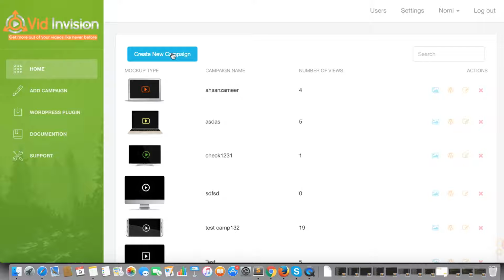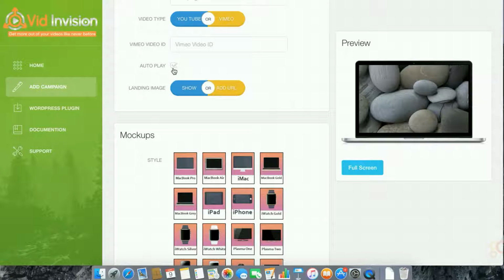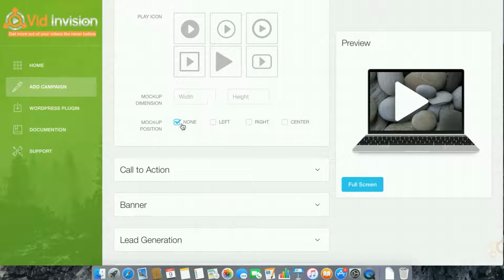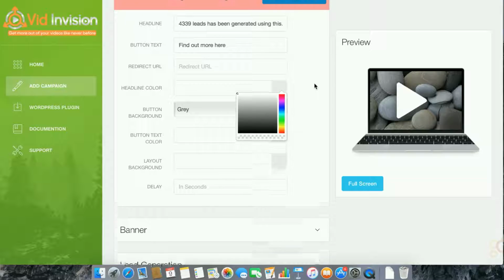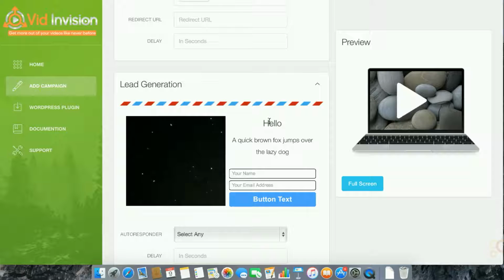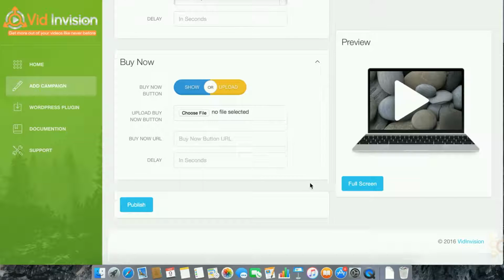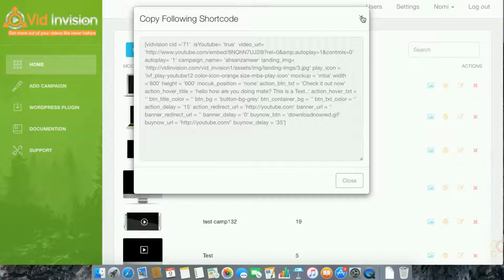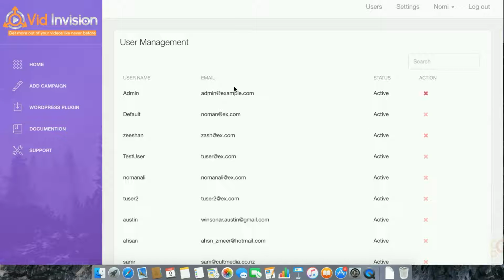Vid Invision Enterprise Review and Demo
Vid Invision Enterprise, Vid Invision Enterprise Review, Vid Invision Enterprise Demo, Vid Invision Bonus

Vid Invision Enterprise is an exciting new product as a result of a collaboration between Sam Bakker, Sam Robinson and Zeeshan Ahmed. With video online continuing to be incredibly popular, having a slick looking, engaging video player is a must.